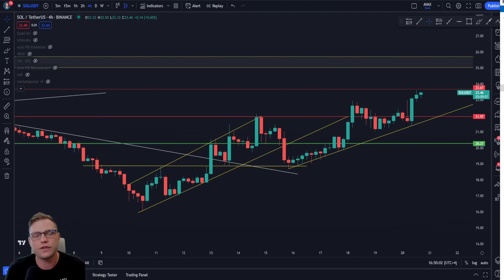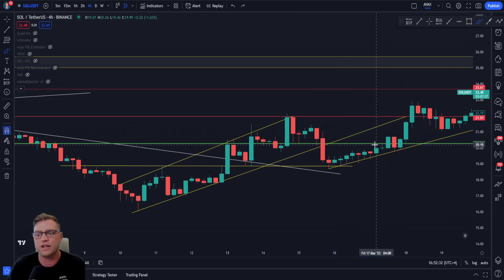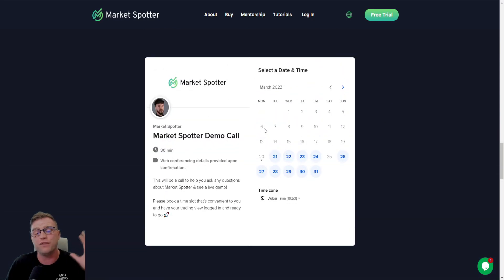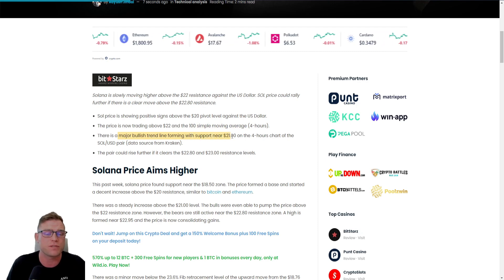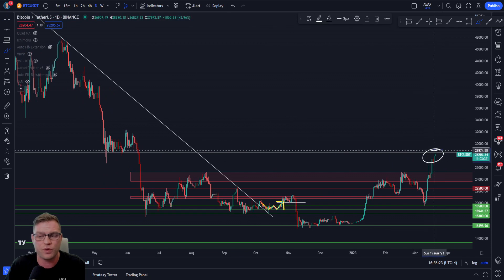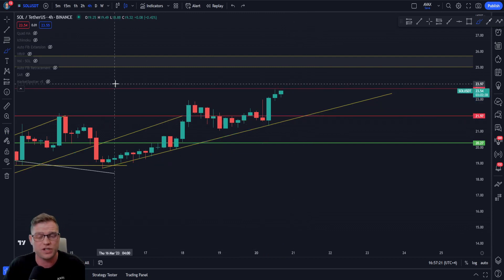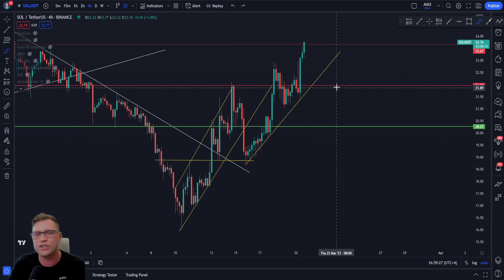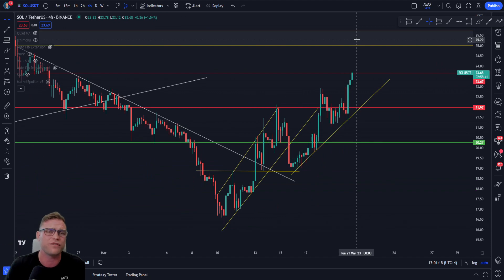Solana SOL Price Prediction Update - Solana is Gearing Up?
Solana SOL Price Prediction Update - Solana is making moves towards big level of resistance - what will it take?

Trade NOW with OKX Exchange To Receive Your Bonus!

🗨 Still have questions?

🔸 Takes 20 seconds to sign up & trade 🤩

🔹 Register now, takes a few seconds!

📚 FREE TUTORIALS
🔵Phemex Tutorial -

 • PHEMEX EXCHANGE T...

🟩 BITCOIN BLUEPRINT 🟩
🚀 Over 1000 Members 🚀

Everything I say is to be taken as pure entertainment value only. I am not a financial advisor. Do not take what I say as financial advice. Do not take any financial advice from me at all. Every cryptocurrency has risk. ensure to always do your research.